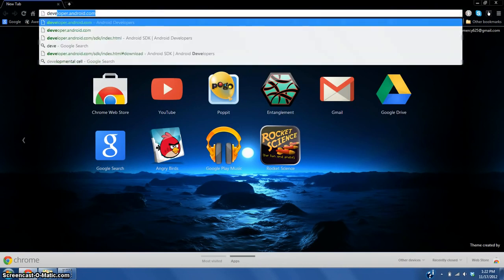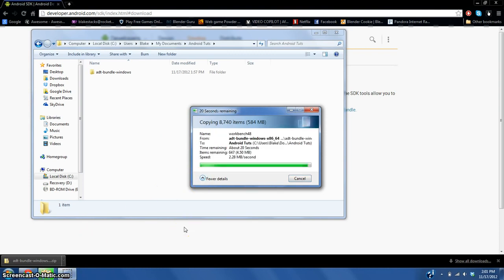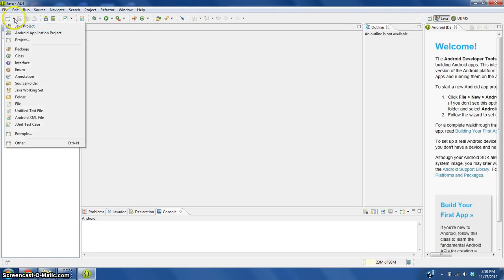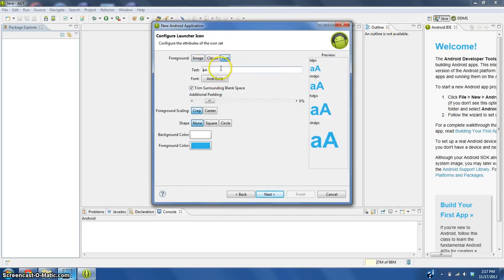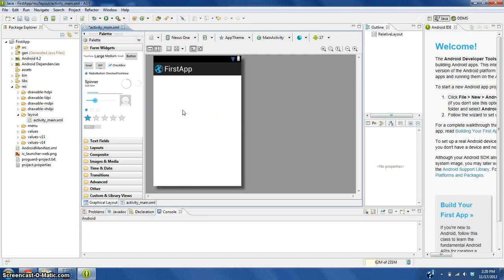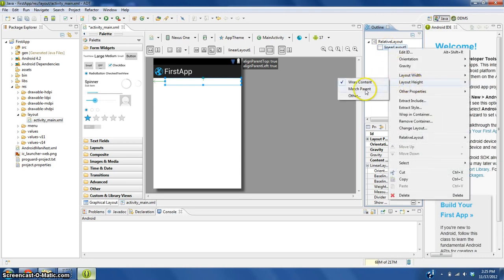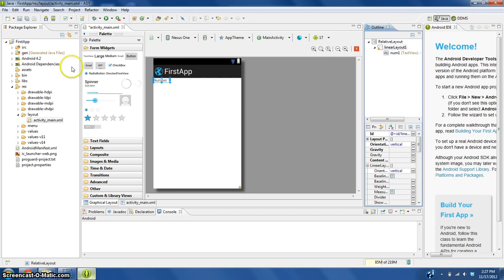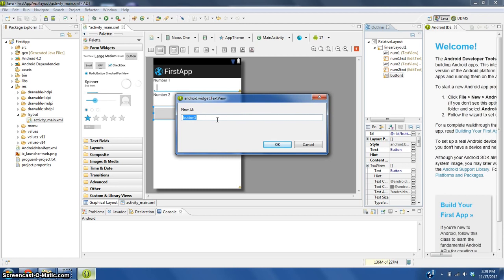How to make an android app NO PROGRAMMING SKILLS NEEDED